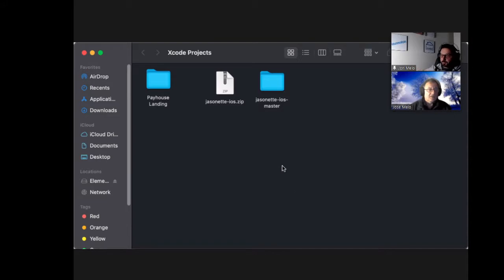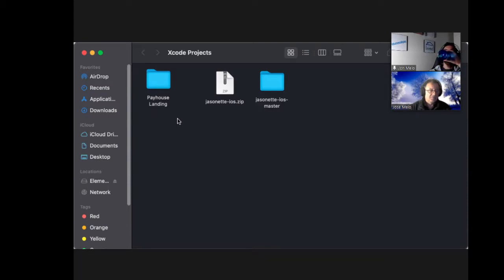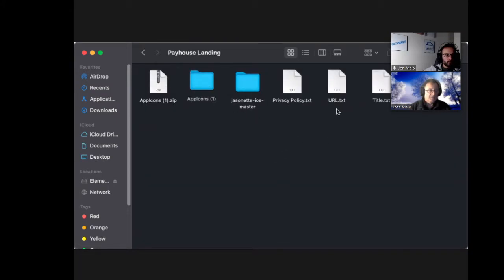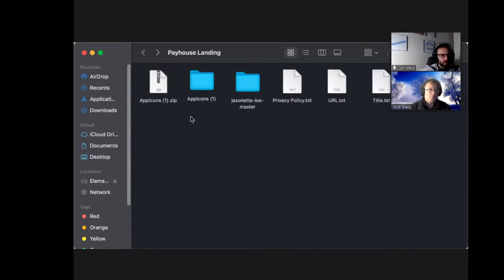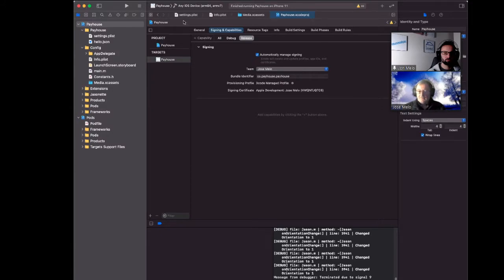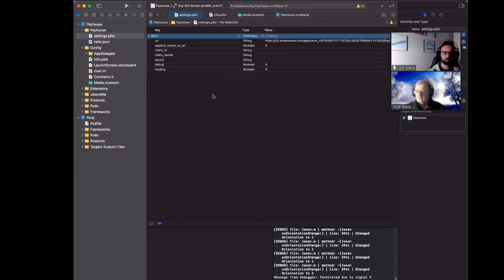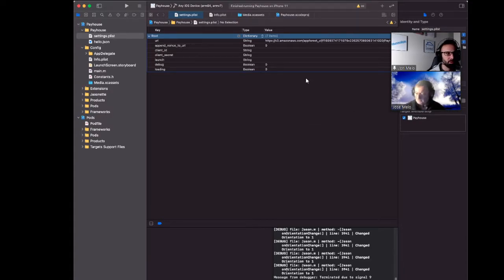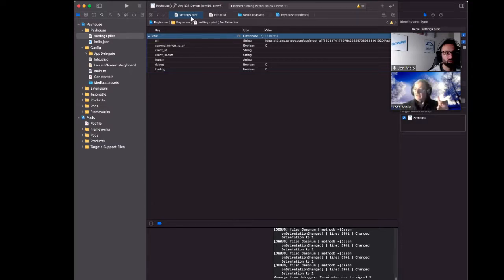Make your Bubble App Mobile Native - Xcode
We cover the ins and outs of packaging your Bubble application for private distribution or upload to Apple App Store.
- Introduction to xCode and Jasonette
- Expose your app's root URL
- Upload custom icons
- Build your .ipa file
-Troubleshooting